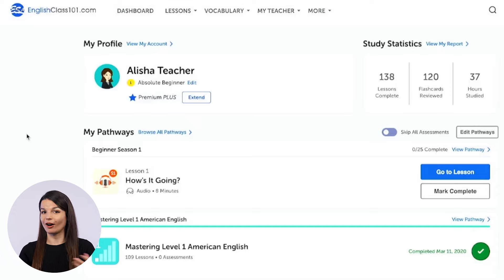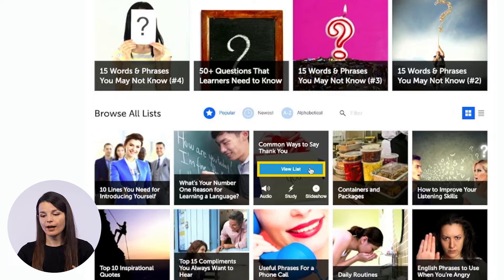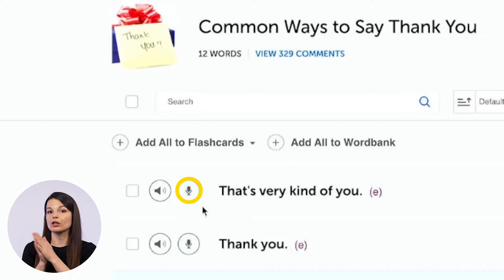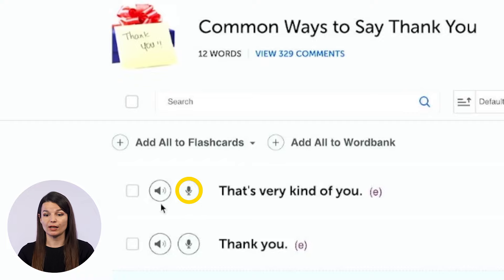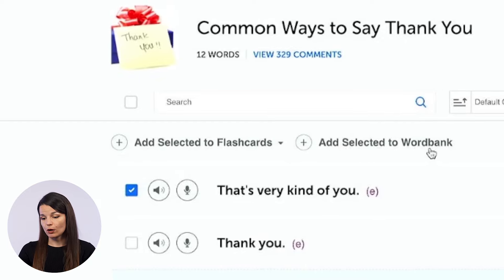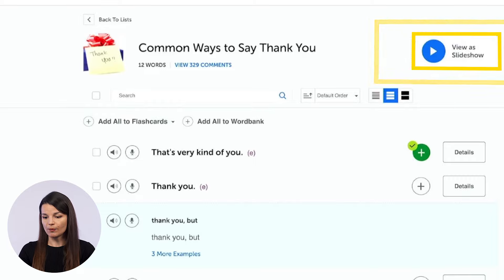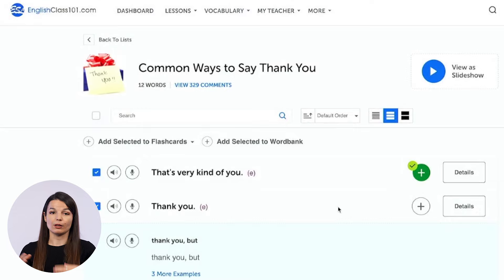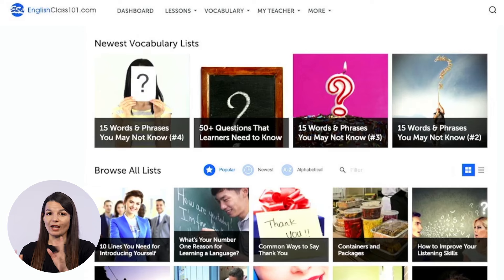Revolutionize Your Persian Vocabulary with 100s of Free Lists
← Download Your Free Core 2000 Words eBook! If you want to master the Persian language and become fluent, you must learn these words first.
And you need this ebook to learn them all.

In this quick guide, you’ll discover:
(1) How to Get Our Vocabulary Lists
(2) How to Boost Your Vocabulary
(3) All the Bonus Learning Tools You Get Inside

PersianPod101 is the best place to get started with the Persian language as you will get on your way to Persian fluency fast. We provide you with everything you need to maser the language.